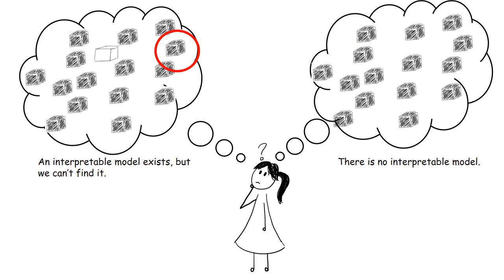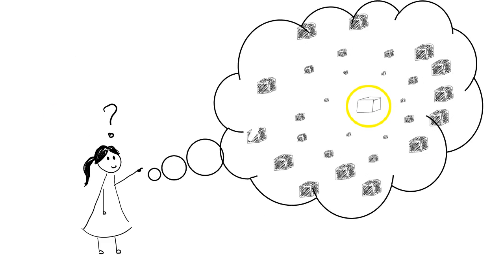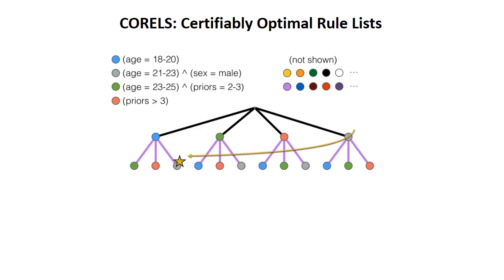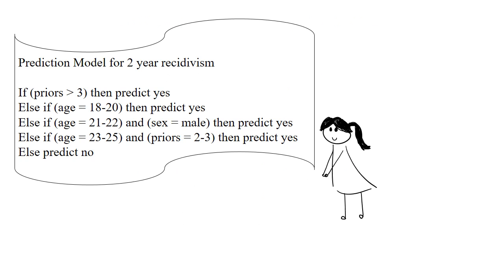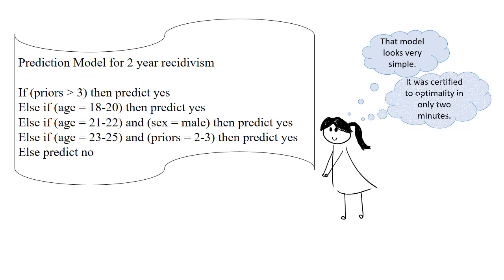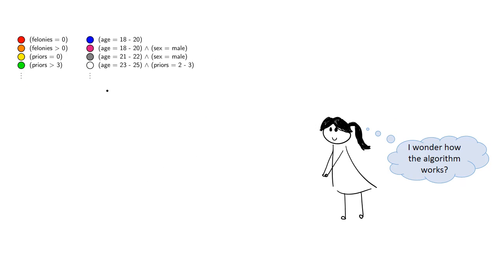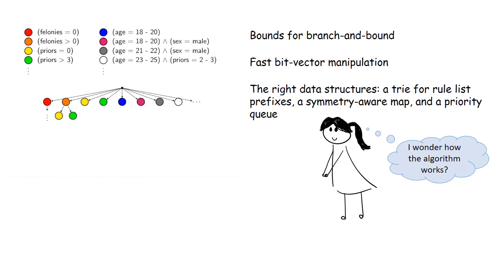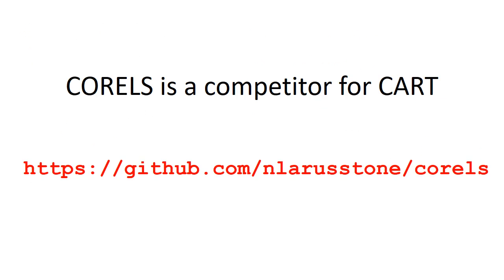Learning certifiably optimal rule lists for categorical data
Elaine Angelino (UC Berkeley)
Nicholas Larus-Stone (Harvard)
Daniel Alabi (Harvard)
Margo Seltzer (Harvard University)
Cynthia Rudin (Duke)

We present the design and implementation of a custom discrete optimization technique for building rule lists over a categorical feature space. Our algorithm provides the optimal solution, with a certificate of optimality. By leveraging algorithmic bounds, efficient data structures, and computational reuse, we achieve several orders of magnitude speedup in time and a massive reduction of memory consumption. We demonstrate that our approach produces optimal rule lists on practical problems in seconds. This framework is a novel alternative to CART and other decision tree methods.